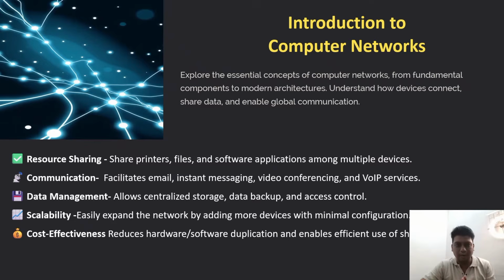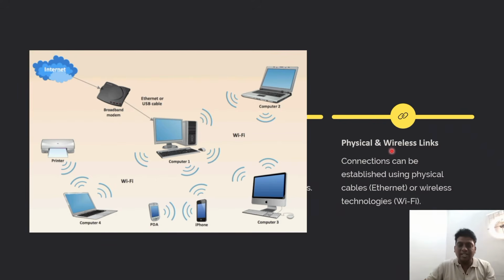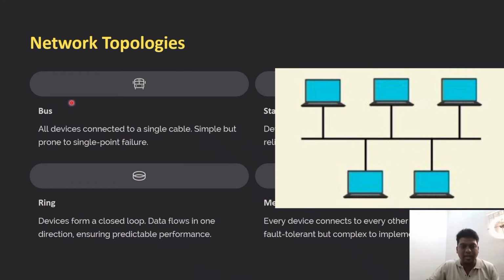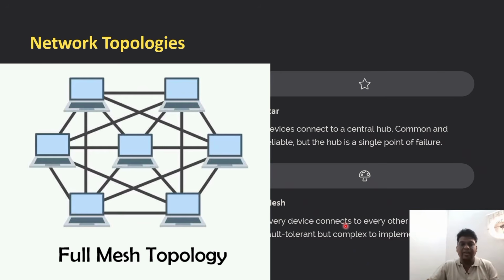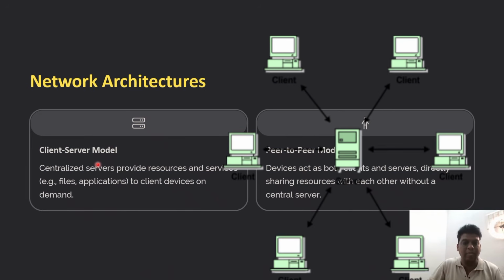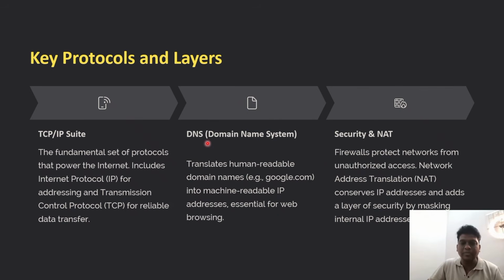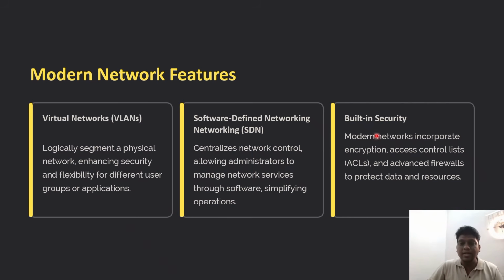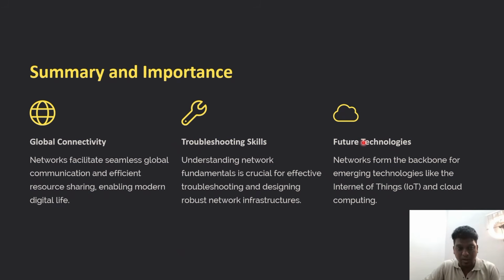Introduction to Computer Networks—Networking Basics Explained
🎉 New to Computer Networks?

📘 Welcome to Your First Step in Computer Networking!
In this video, we’ll walk you through the fundamentals of computer networking — explained simply with real-life examples. You’ll not only understand the terms, but also how everything connects!

👩‍💻 Topics We’ll Explore:
🔹 Devices used in networks (router, switch, hub, modem)
🔹 Network topologies and examples
🔹 The OSI model – simplified!
🔹 Importance of networking in real-world applications